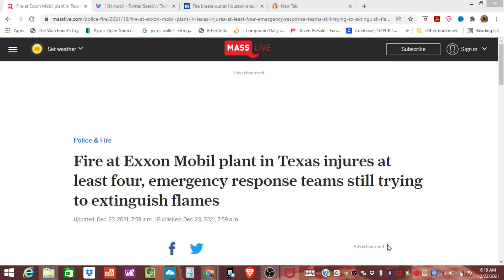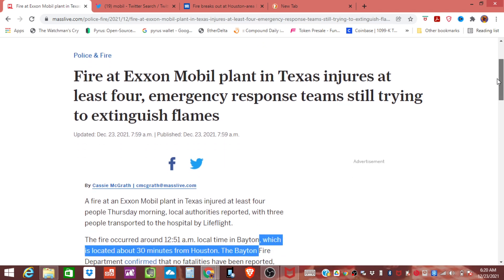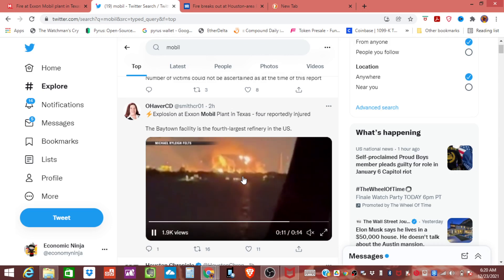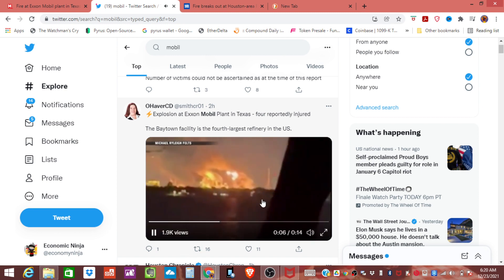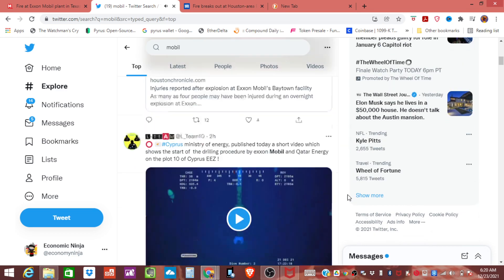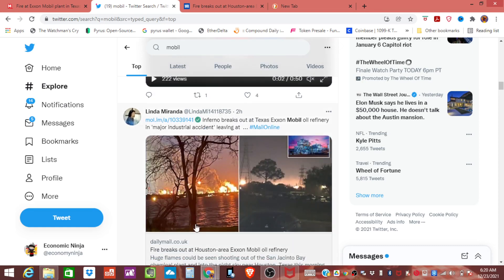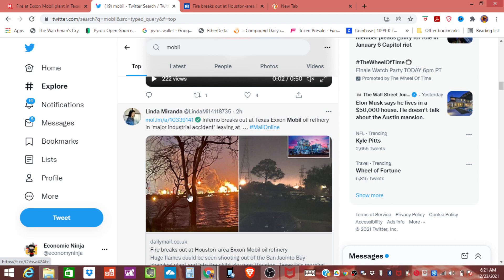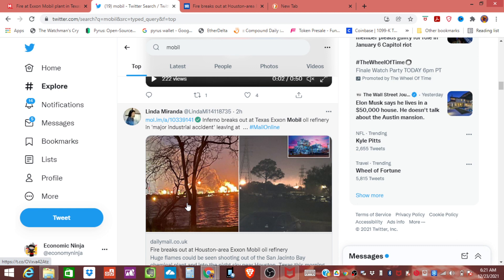Fire at Exxon Mobil plant in Baytown Texas injures at least four (Gas Prices To Go Higher)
Silver & Gold Deals
Where the Ninja buys Silver (Compare price between the three):
For small orders with low shipping and premiums use:

The Water Filtration Company the Ninja has used for 10 years